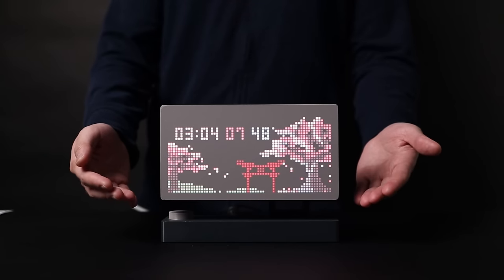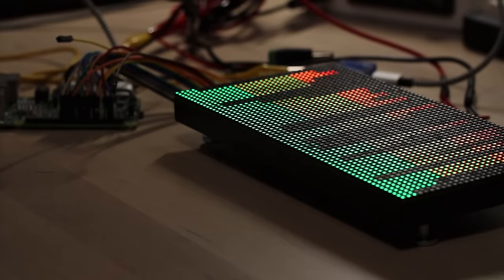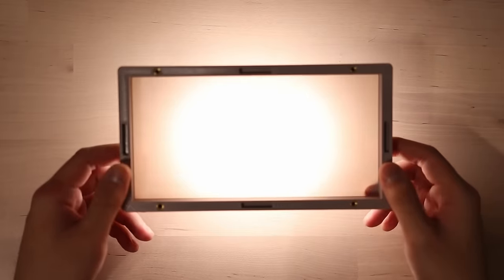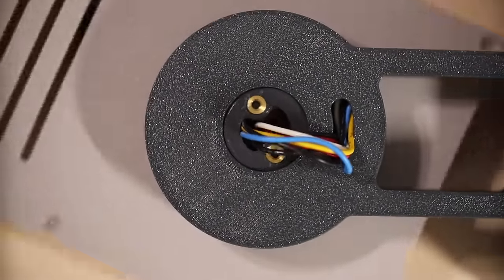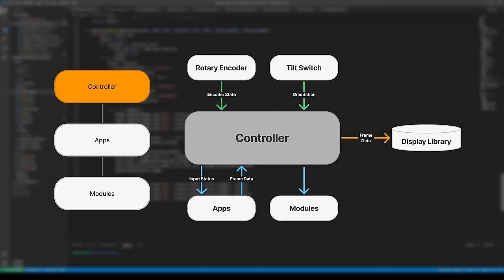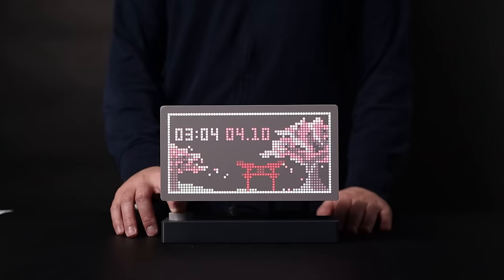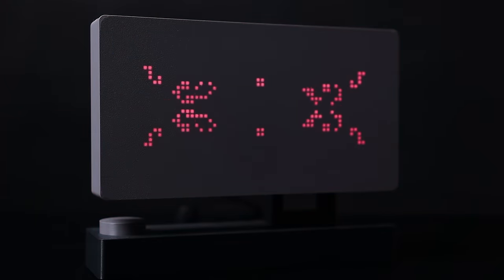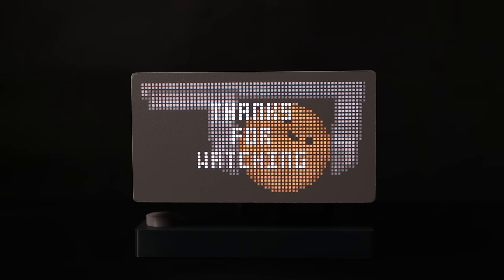Building the Ultimate LED Matrix Dashboard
I designed, built, and coded a led matrix dashboard with a wide range of features like displaying phone notifications, controlling Spotify, and more.

TIMESTAMPS

00:00 - Intro
00:31 - Basic Setup and Wiring
01:57 - Case Design
06:21 - Code
07:48 - Feature Showcase
12:11 - Conclusion